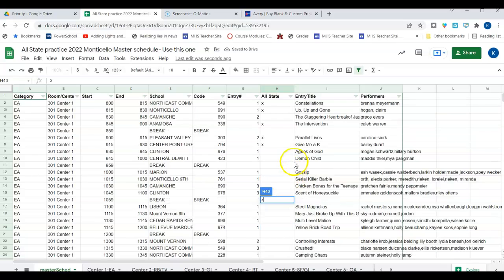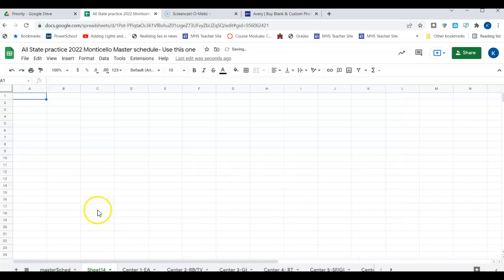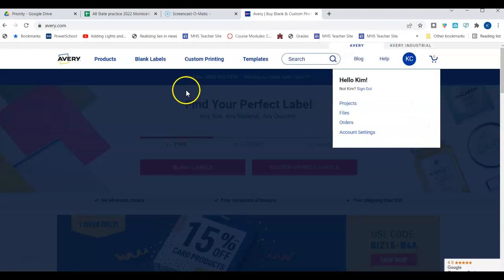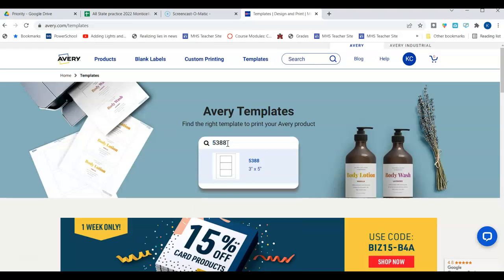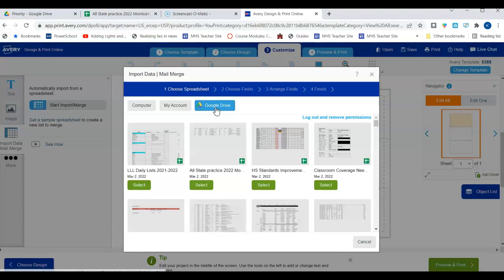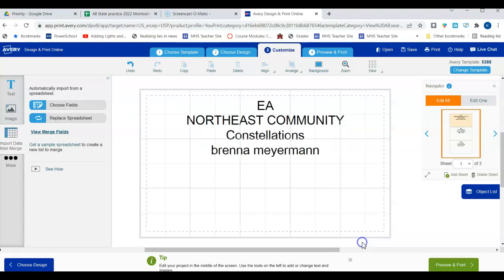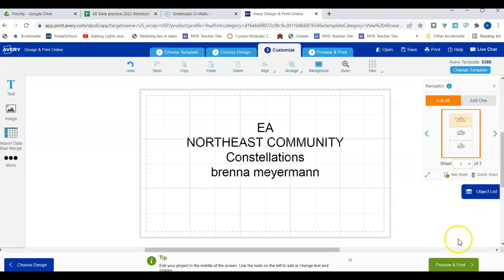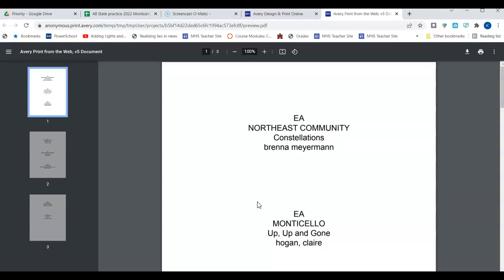All State cards